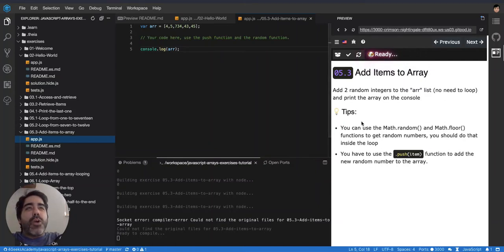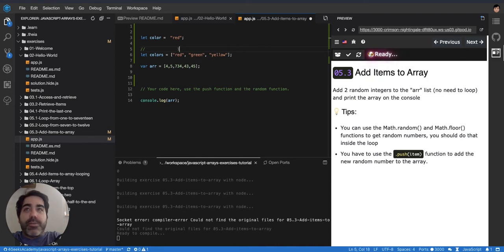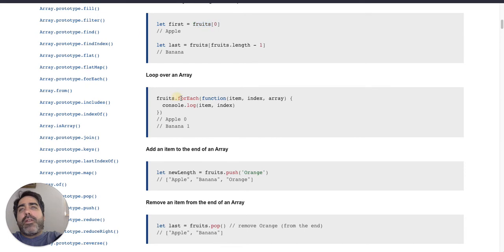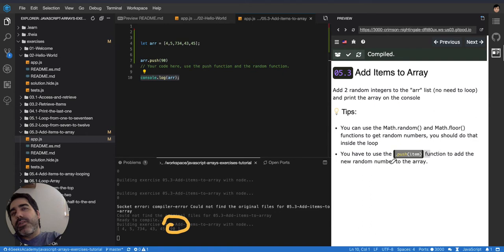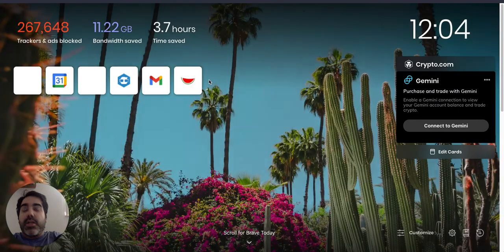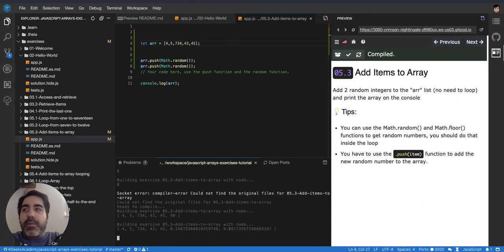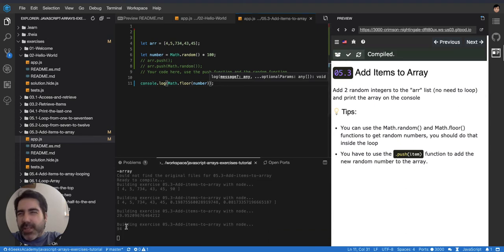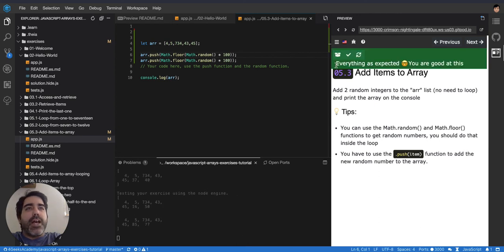5.3 - Add random numbers to array using the push function - JS Arrays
This is one of many exercises about arrays in an interactive and tutorial release for the community